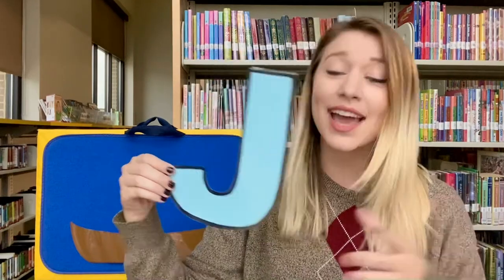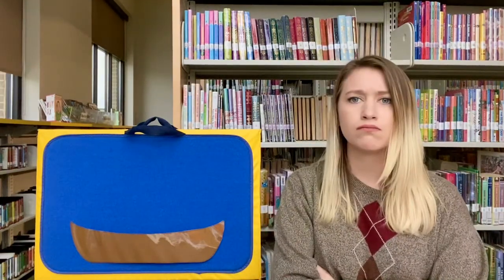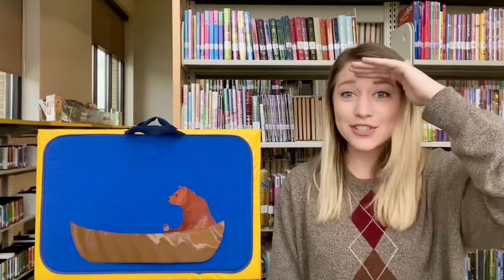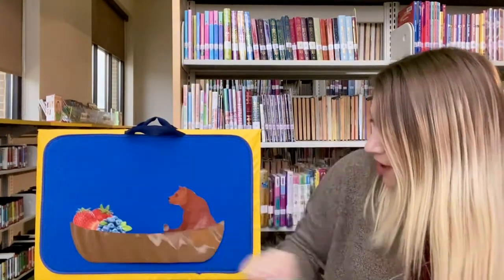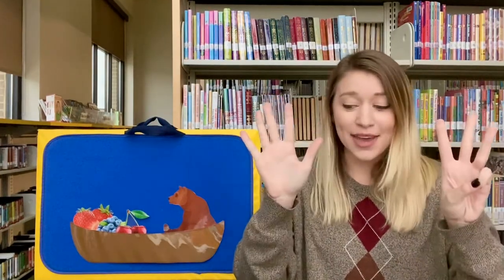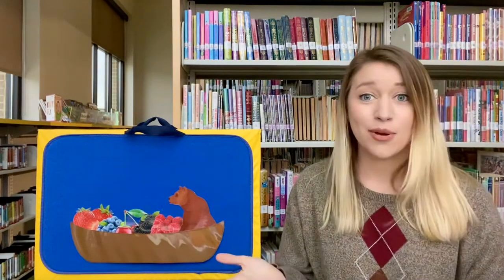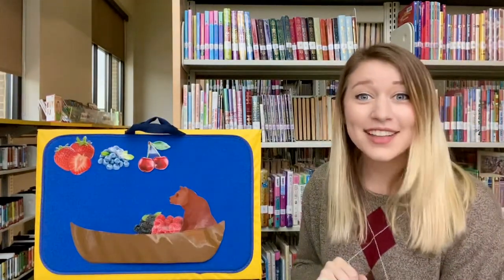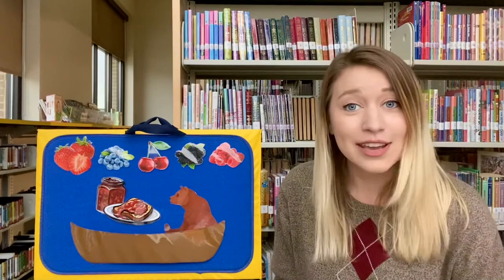Letter J: Jamberry by Bruce Degen (retelling)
Story Rhyme inspired by the wonderful “Jbrary” librarians!